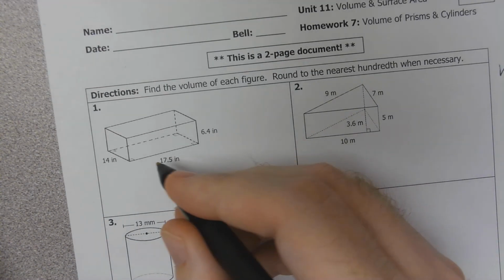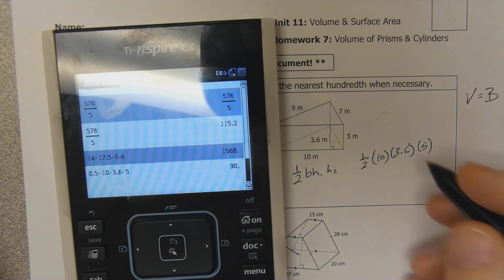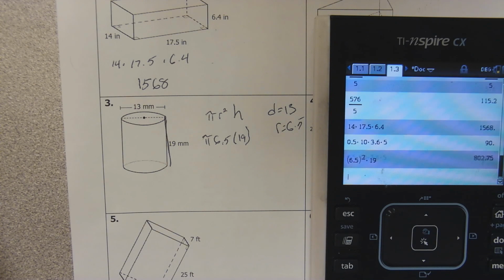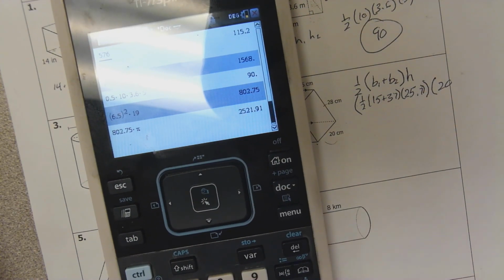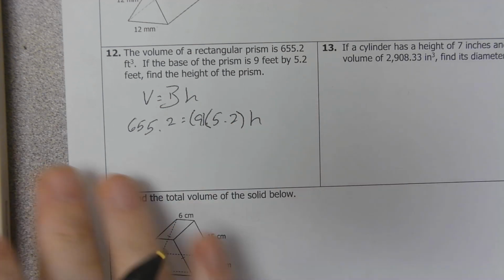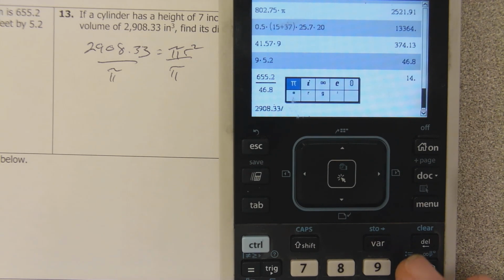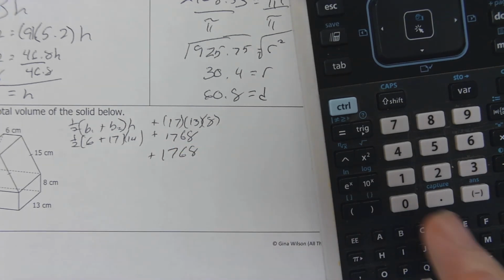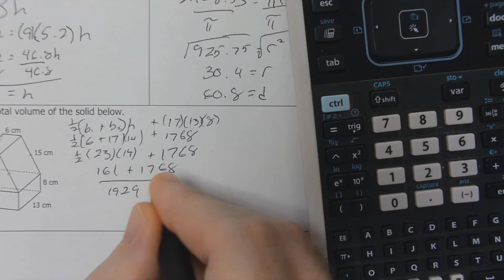Volume of Prisms and Cones